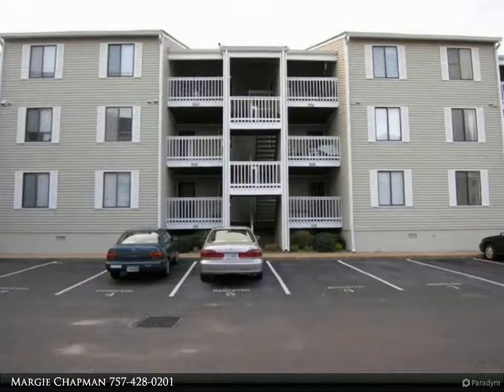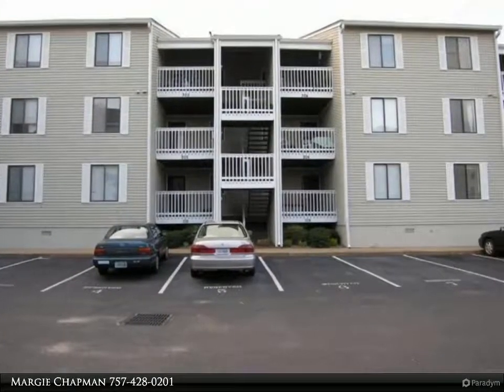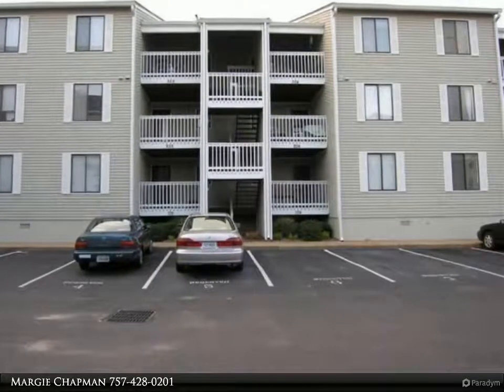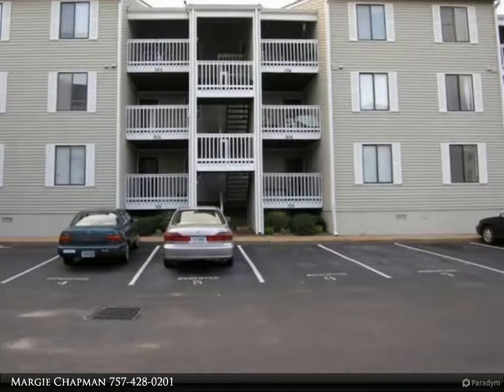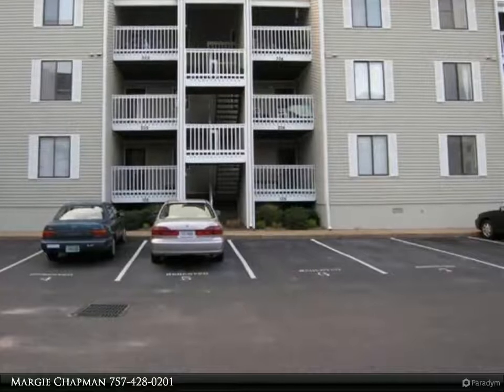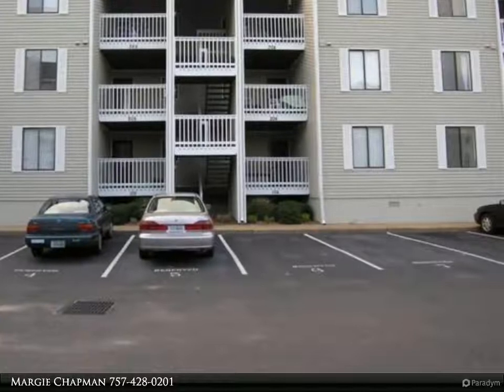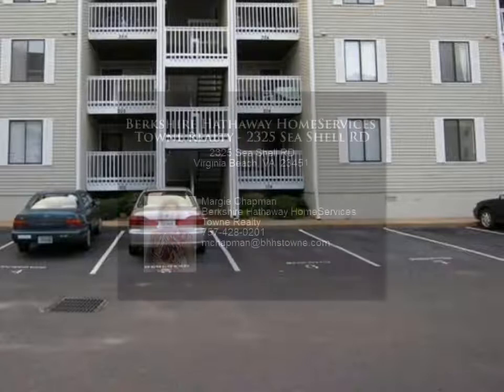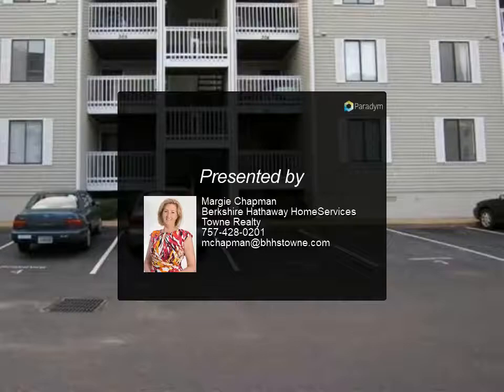Berkshire Hathaway HomeServices Towne Realty - 2325 Sea Shell RD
Enjoy living near the Bay and close to the Oceanfront in this newly renovated 2nd floor condo. This condo has been updated with new vinyl plank flooring, freshly painted, new bathroom vanities and updated light fixtures. Spacious family room with fireplace. Includes all appliances. Front and back balcony with shed. The condo association requires a $100.00 move in fee. No pets allowed. Non smoking unit. Available immediately.

2 full bath

Margie Chapman
Berkshire Hathaway HomeServices Towne Realty